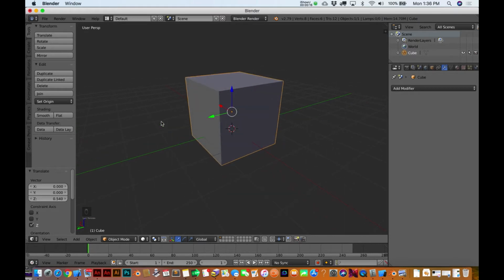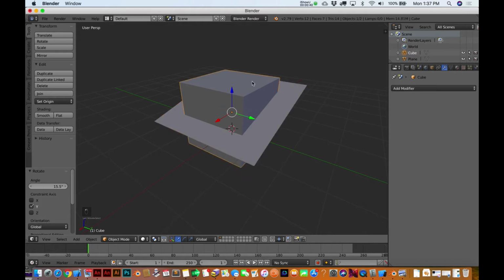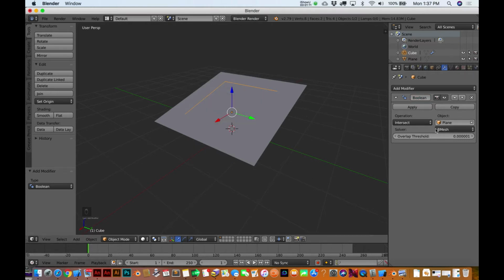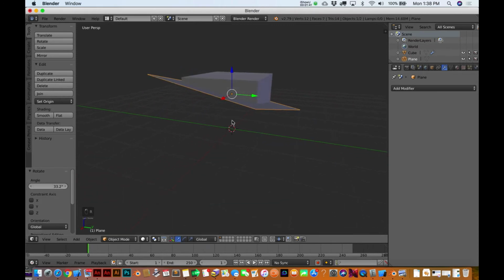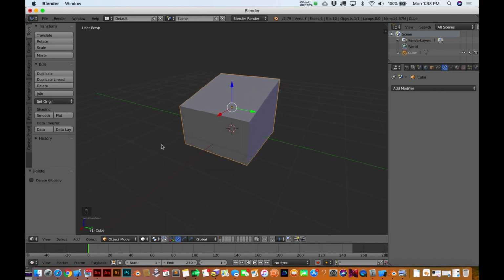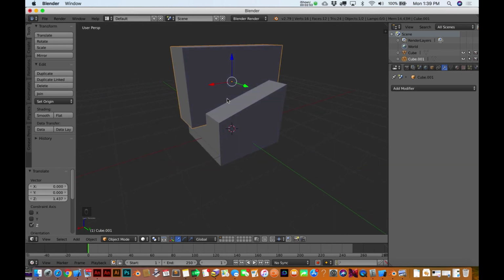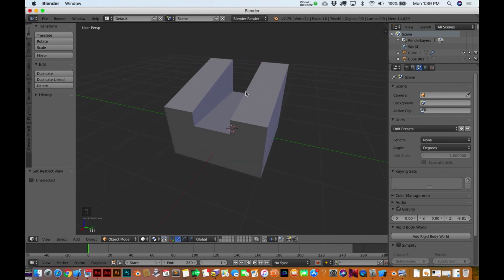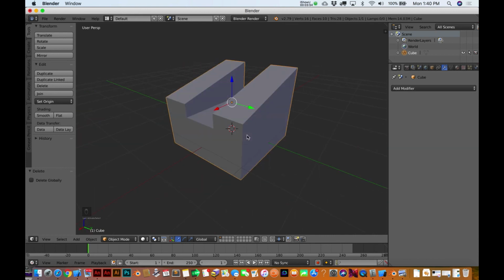Blender in 3 Minutes - Lesson 5 - Boolean Modifiers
Learn how to carve out one shape using another shape. Keeping to our "3 minute" theme, we only briefly mention you can export out this shape for use in Xcode. We'll do a dedicated video on exporting to .dae format later, though if you want to try it now, simply go to File then Export then Collada (.dae).

Reminder, this entire series is actually a supplemental course for ARKit and SceneKit video tutorials, available at CartoonSmart.com .